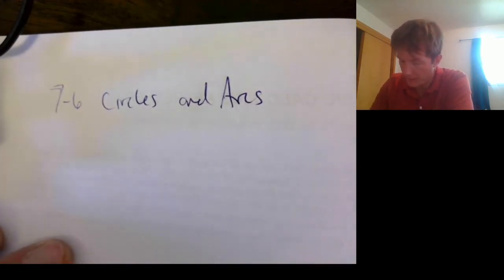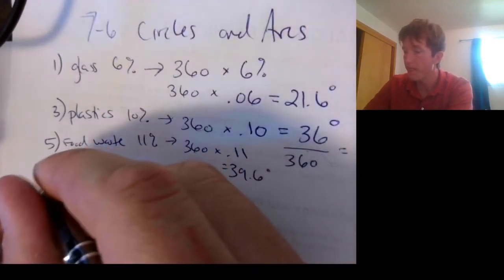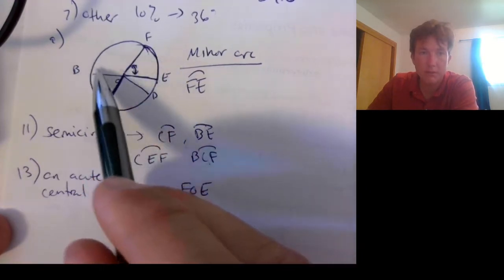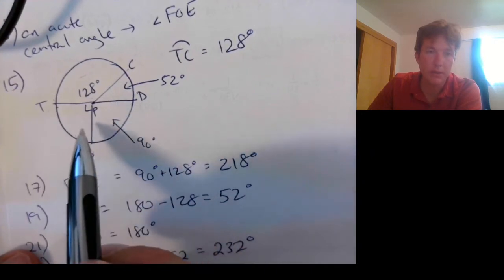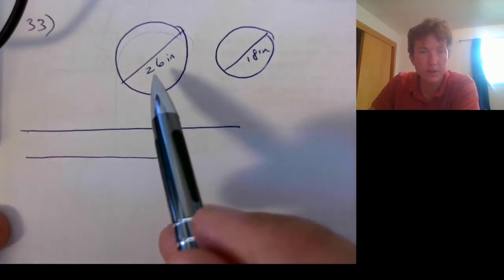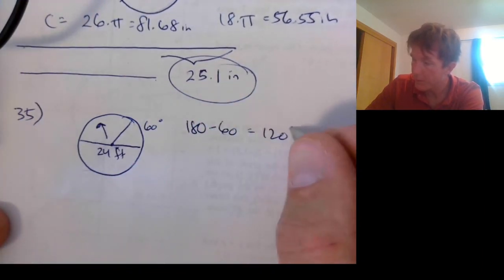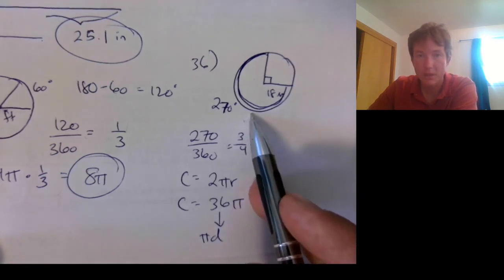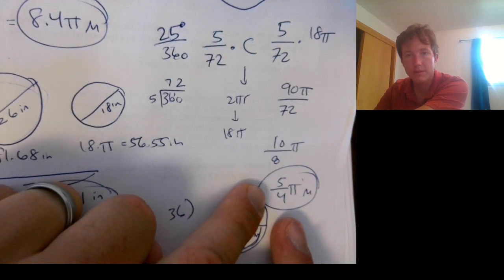7 6 Circles and Arcs Tutorials